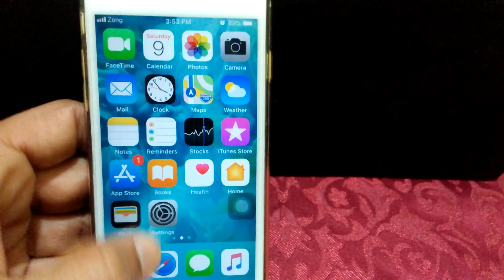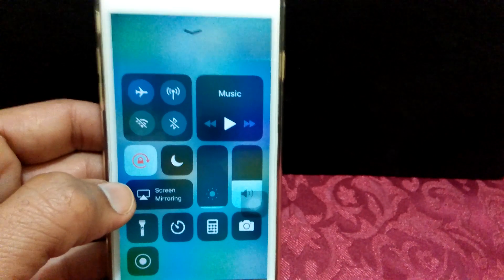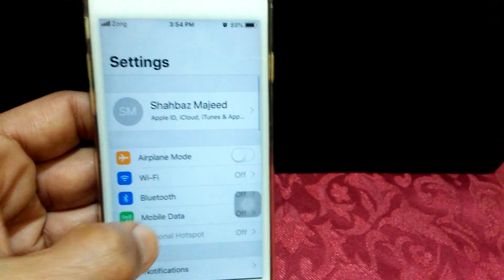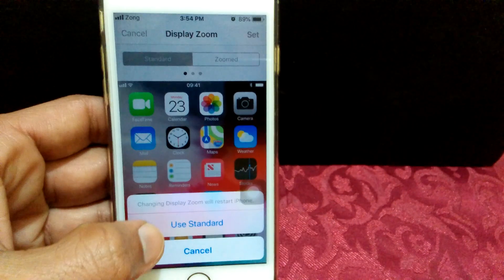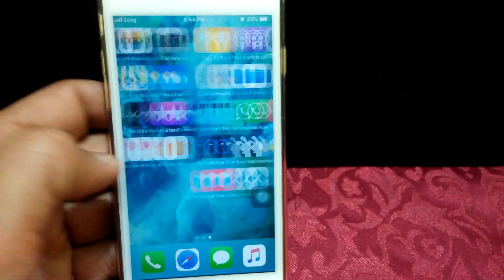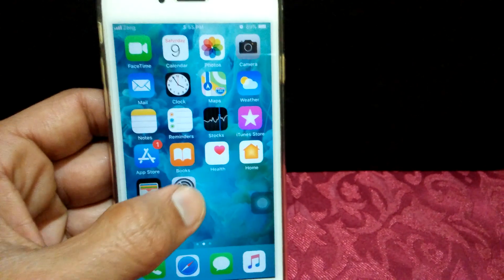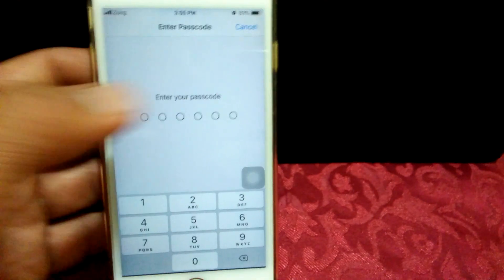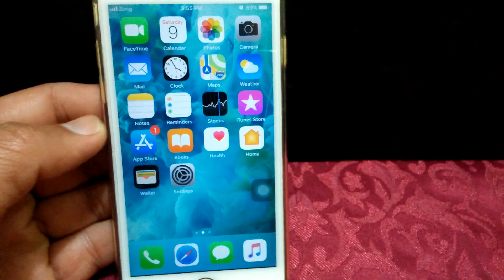how to Fixing Screen Rotation Problem on the Apple iPhone x, ios 13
how to rotate screen on iphone

how to rotate screen on iphone 7

screen rotation iphone 5

how to rotate screen on iphone 8

iphone 6 screen rotation issue

how to unlock screen rotation on iphone

how to rotate screen on ipad

how do you turn on auto rotate on iphone